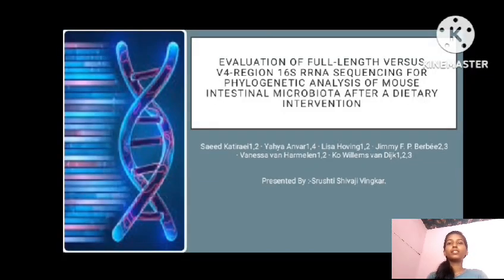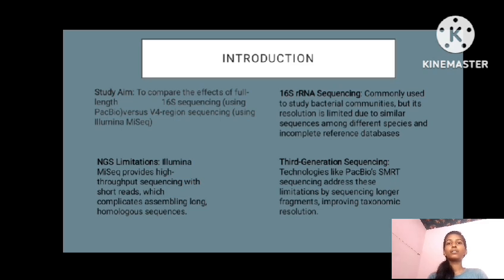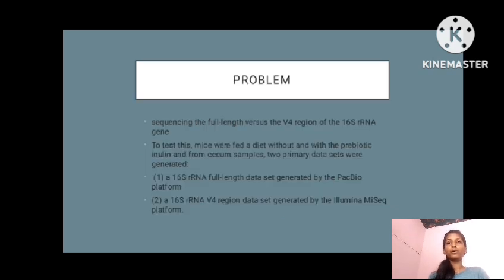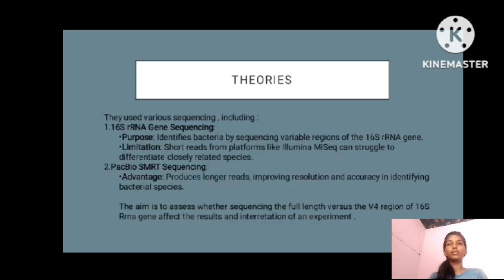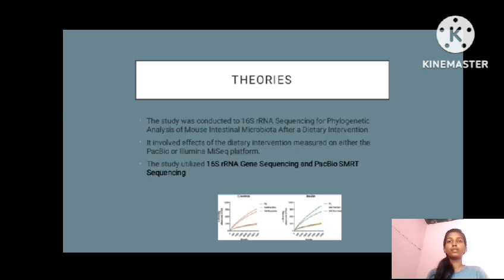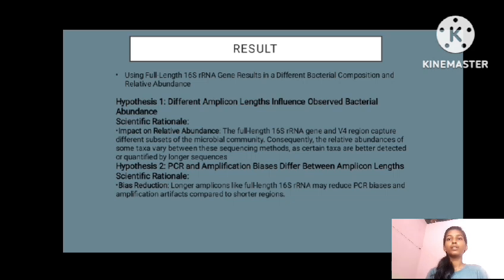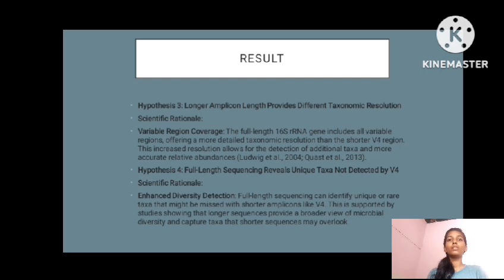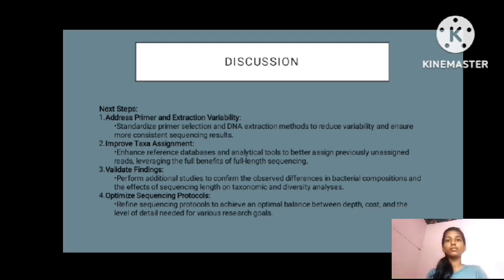25 August 2024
16s rRNA Sequencing